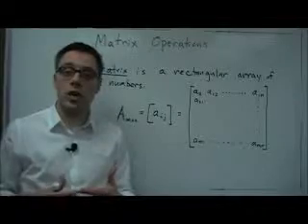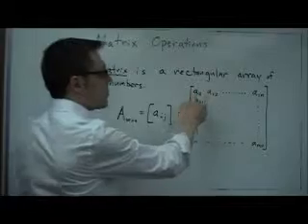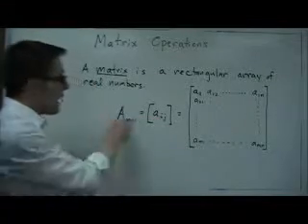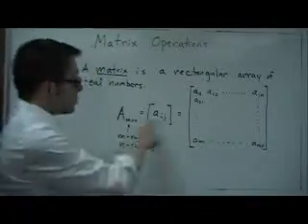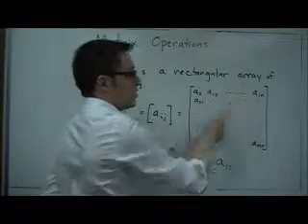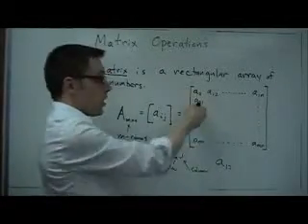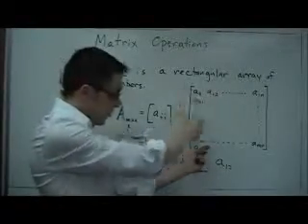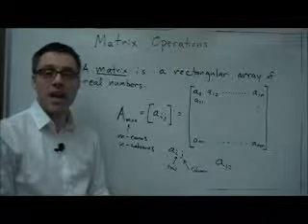Intro to Matrices